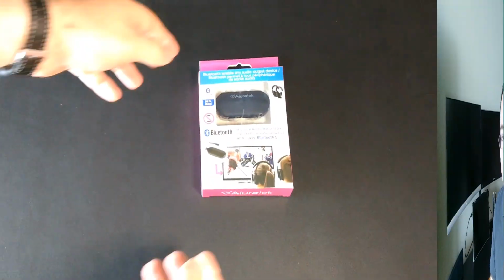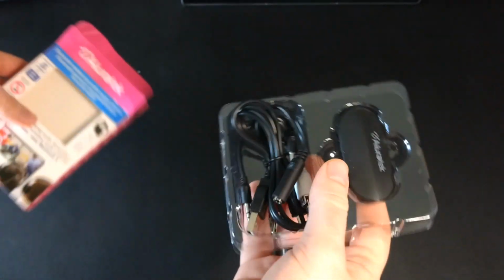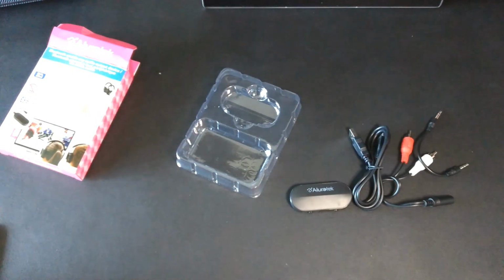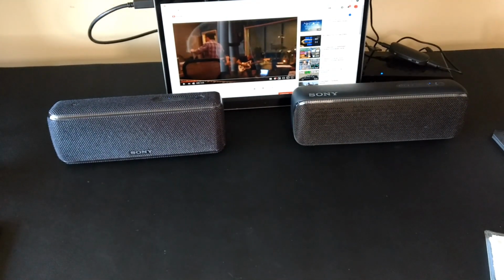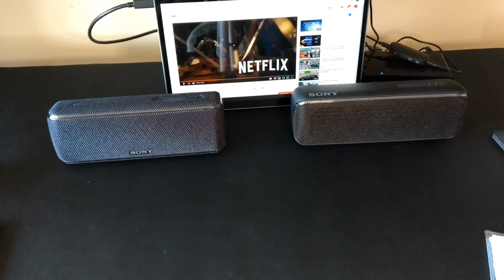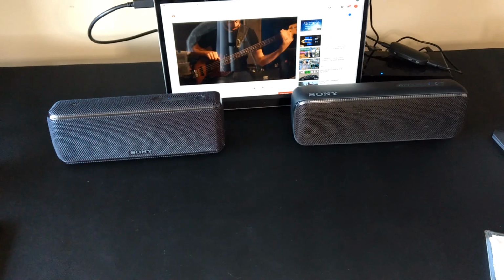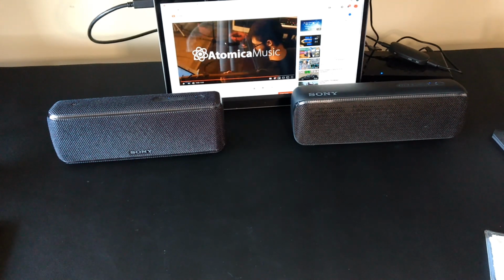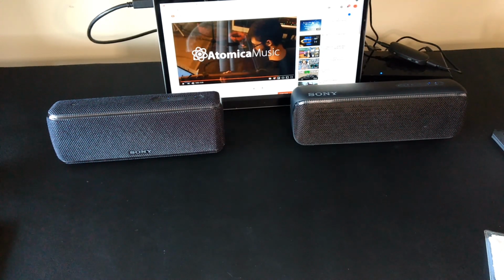Bluetooth Transmitter from Aluratek Product Impressions and Review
Here is a simple bluetooth transmitter from Aluratek. I don't see it on Amazon yet, but here is a link to it on BestBuy.
For $30, you can add bluetooth transmission to any device with audio.